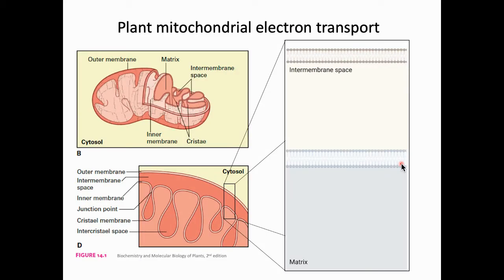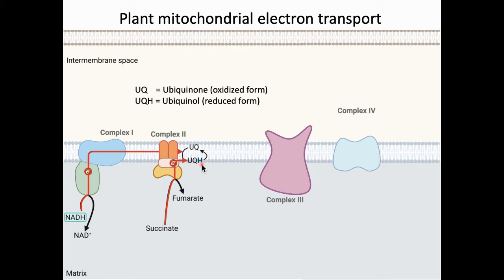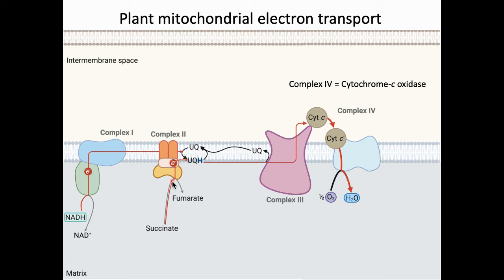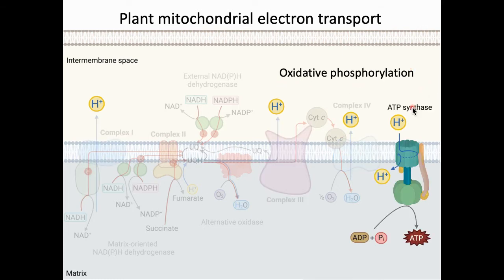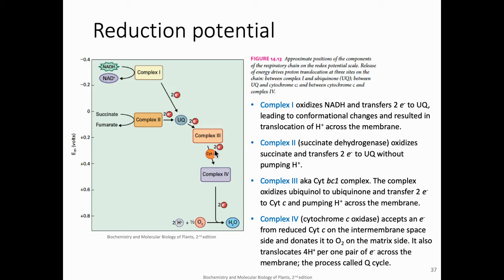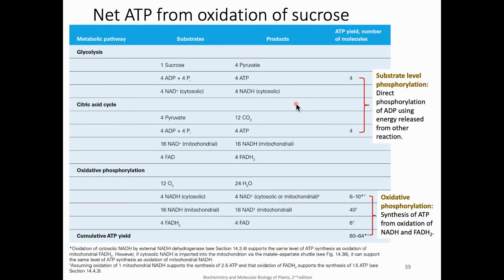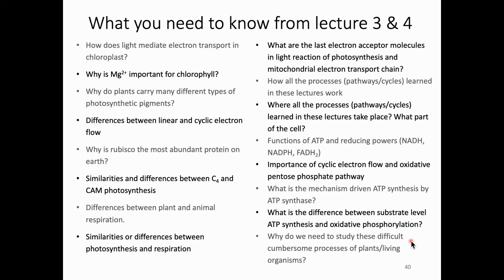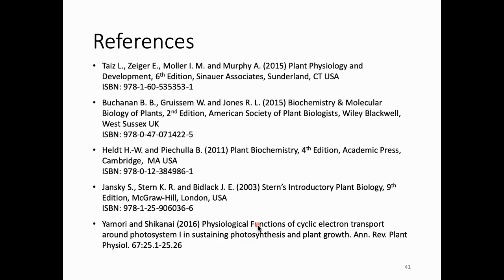Lecture 4.4 Respiration_Electron Transport